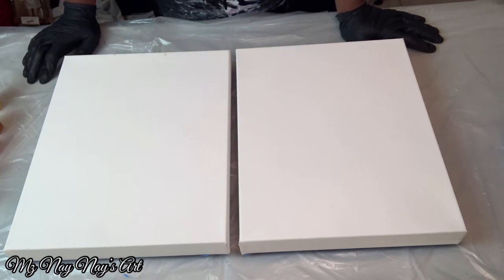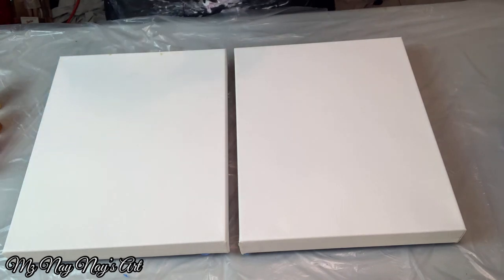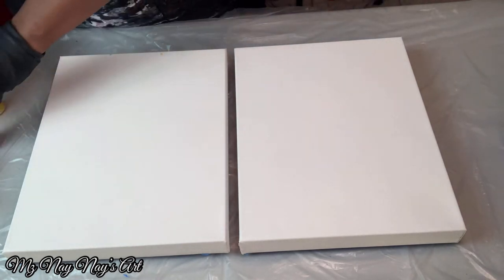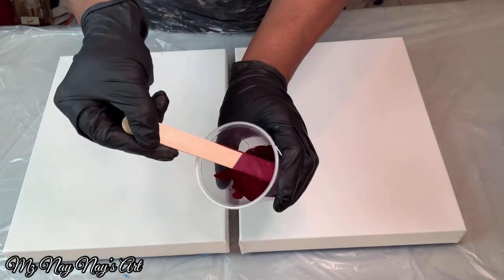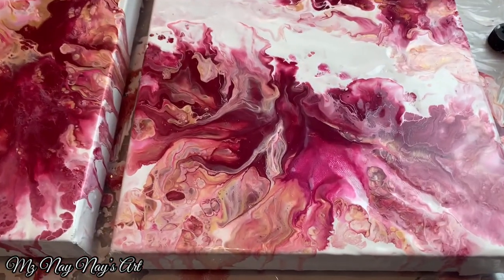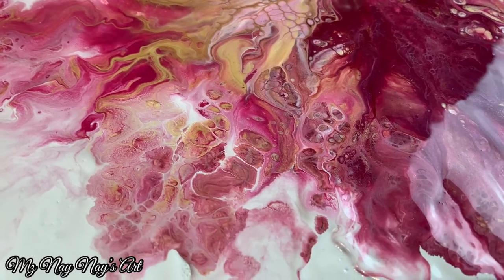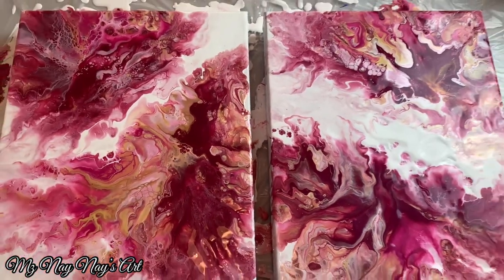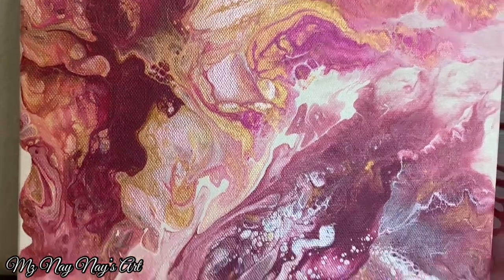Dramatic Acrylic Pour Art Diptych Painting. Using Metallic Reds & Gold Tones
Today I'm working on 2 11x14 gallery wrap canvases. I will be using different metallic tones of gold and reds. I hope you enjoy this video. :-)

Paint used can be found at any Walmart, Michaels or Hobby Lobby.

Arteza Acrylic Metallic Paint
Amazing Clear Cast Epoxy Resin
Diamond Dust
Unicone Gold Druzy Nuggets
Mini Blower (Same as mine only green)
Butane Torch

My Equipment:
Table Top Ring Light
Neewer Ring Light Kit
ZINGYOU Condenser Microphone Bundle